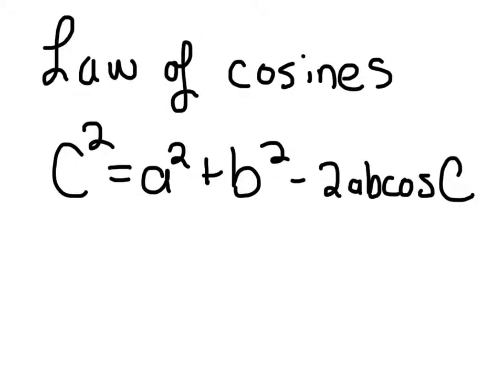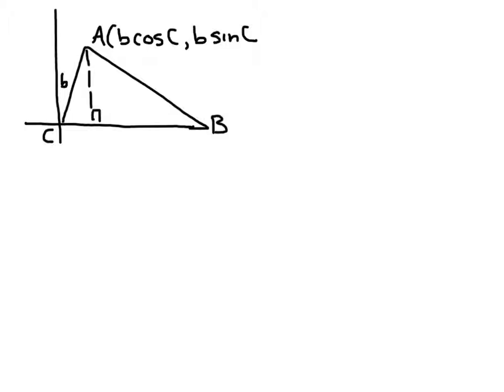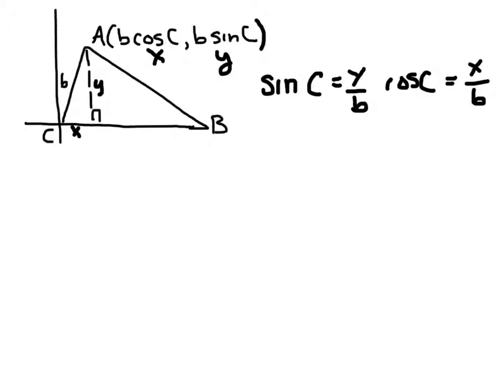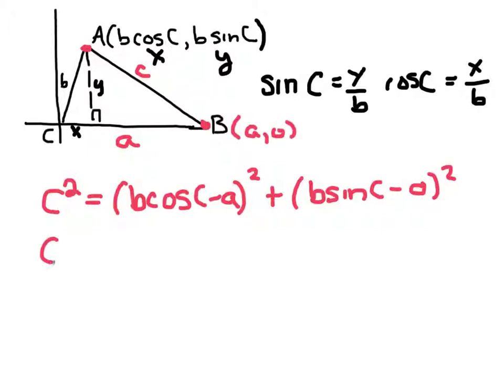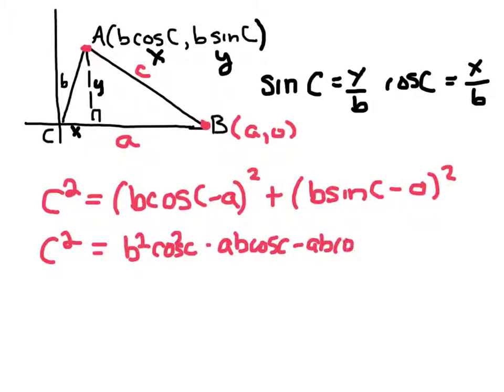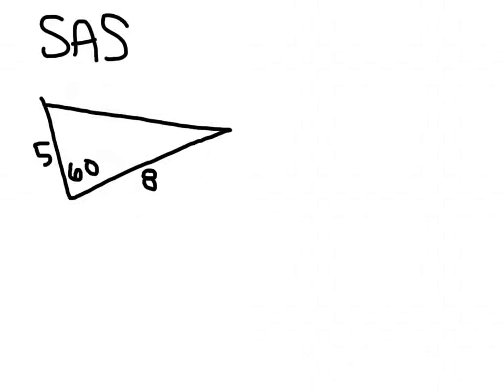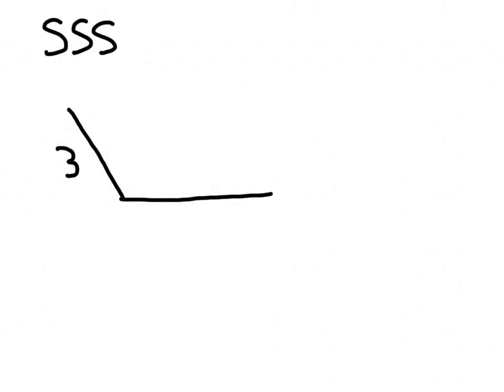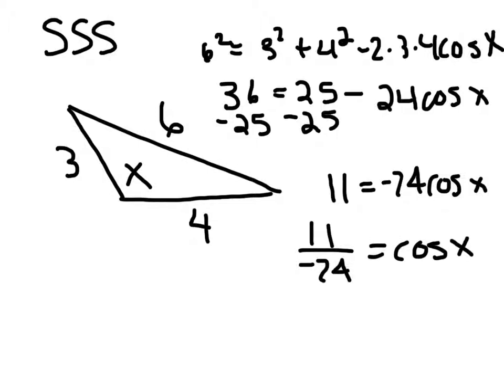Law of Cosines